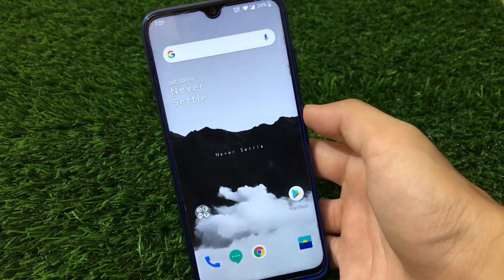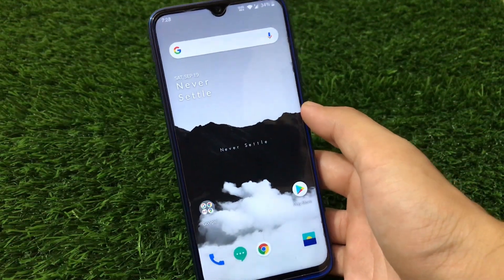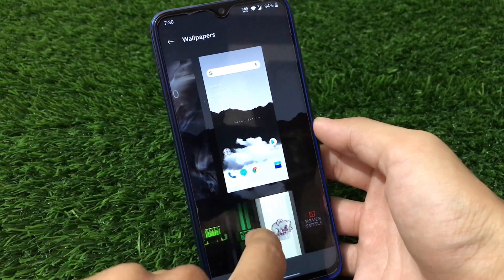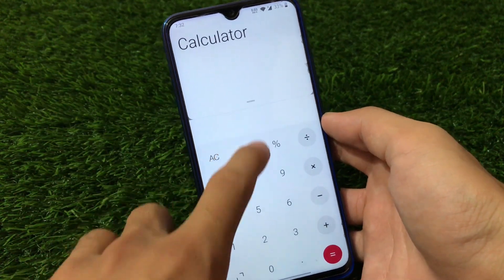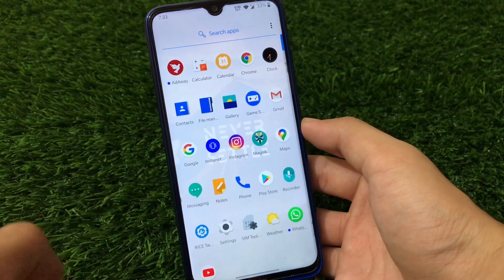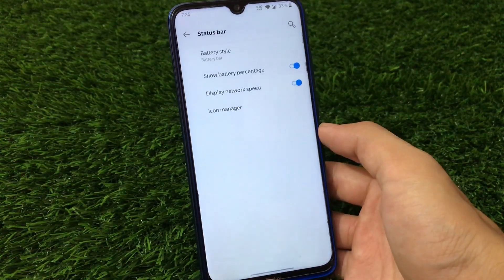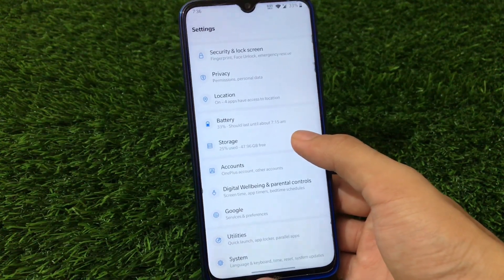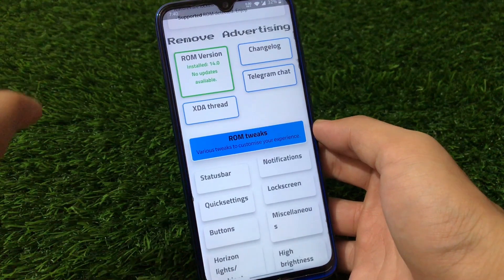[OnePlus 7 Pro] Oxygen OS [Android 10] ROM for Redmi Note 8 | Performance & Smoothness ? My Scores ?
In this Video, I am gonna show you "[OnePlus 7 Pro] Oxygen OS [Android 10] ROM for Redmi Note 8 | Performance & Smoothness ? My Scores ?" Make Sure to watch this video till the end to understand everything.